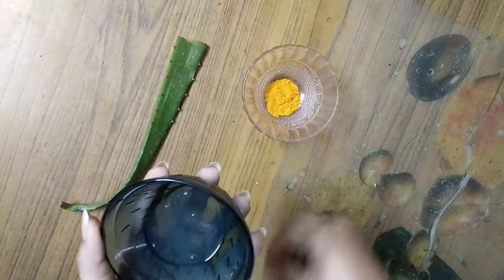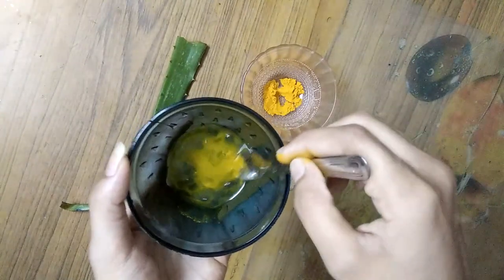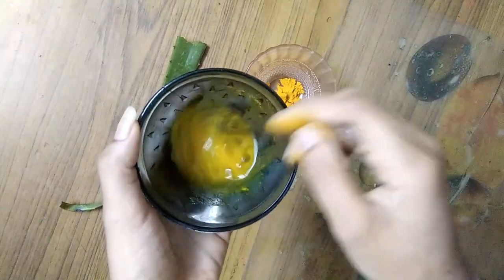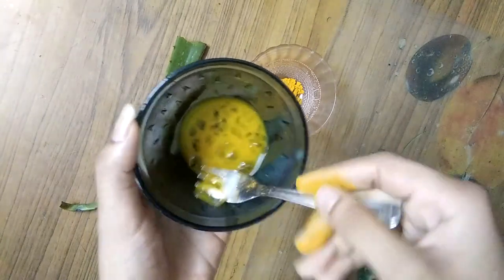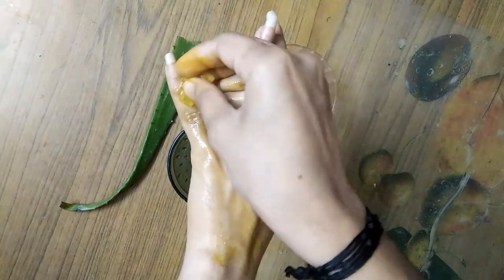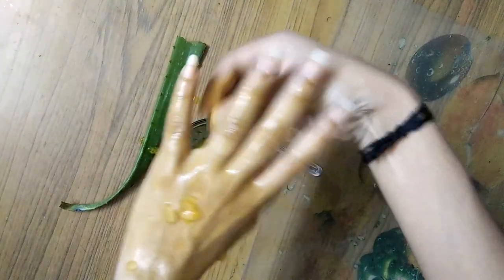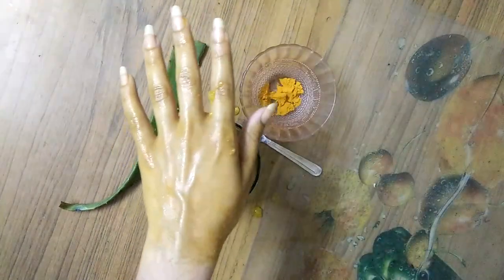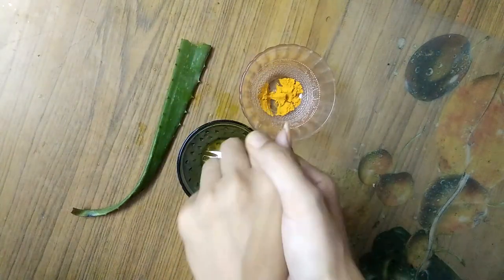കറ്റാർവാഴയും മഞ്ഞൾപൊടിയും ഉണ്ടെങ്കിൽ ഒരു മാജിക്‌. 5 മിനിറ്റിൽ